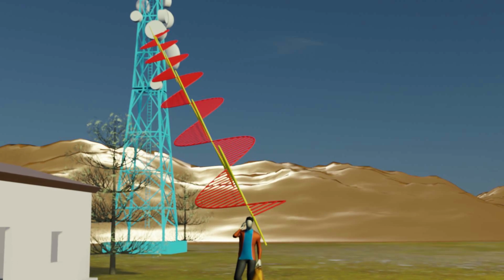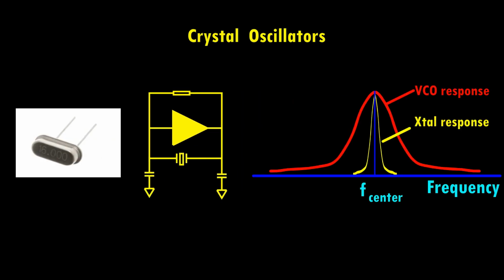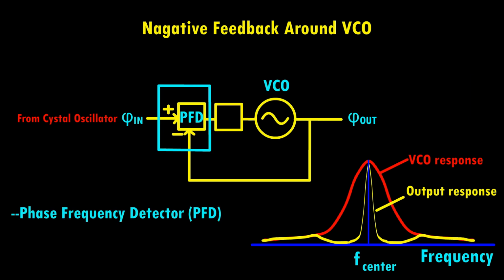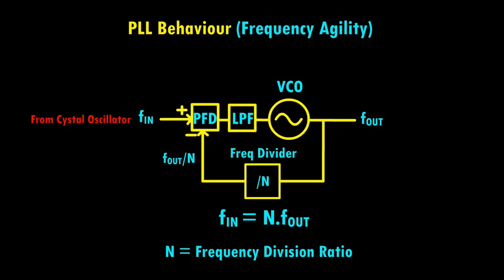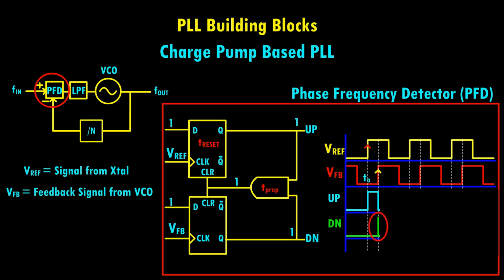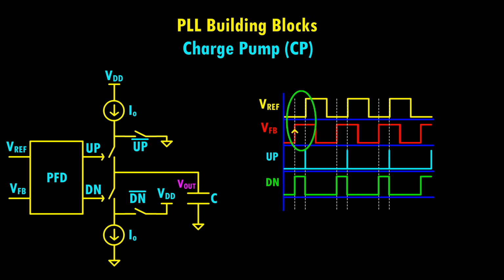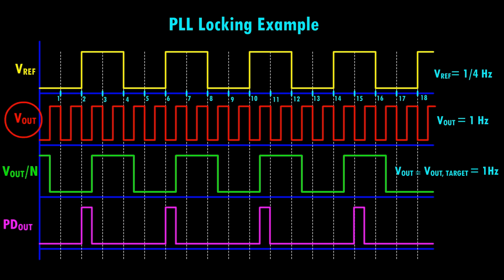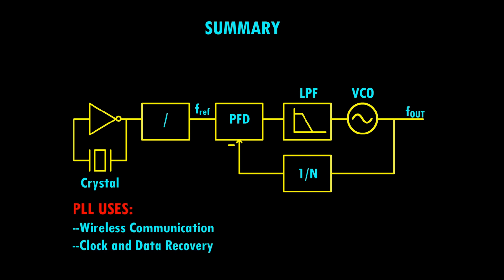Introducing Phased Locked Loops (PLL's)-The Circuitry Behind Modern Communication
This video provides a introduction to Phase-Locked Loops (PLLs), essential circuits used in mobile communication and frequency synthesis. It covers the limitations of VCOs and crystal oscillators, and how PLLs combine their strengths to achieve both precision and tunability. You'll learn how negative feedback, phase frequency detectors, charge pumps, and frequency dividers work together to generate stable and agile output frequencies. The video also demonstrates how PLLs are applied in real-world systems like FM transmitters, offering clear visual explanations and practical insights into this foundational electronics concept.

Following references have been consulted to make this video. Viewer can refer to these for further reading.

[1] Ian Galton, Delta-Sigma Fractional-N Phased-Locked Loops, 2003
[2] B. Razavi, Design of Analog CMOS Integrated Circuits. McGraw Hill, 2001
[3] F. M Gardner, Phase lock Techniques, Wiley 1979.
[4] Tom. A. D. Riley, Delta Sigma Modulation in Fractional-N Frequency Synthesis, IEEE Journal of Solid State Circuits, 1993.
[7] Frequency Synthesizers Course Lectures, Dr. Philip E Allen, [Online]. Available
[8] PLL Intro, Prof. Steve Long, UC Santa Barbara lectures [Online]. Available